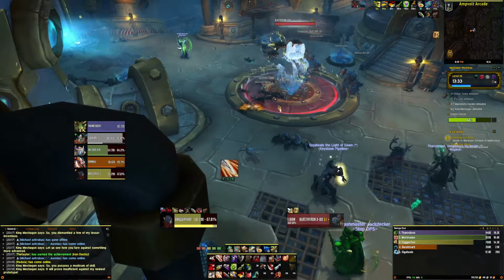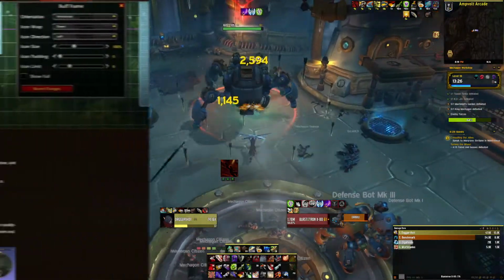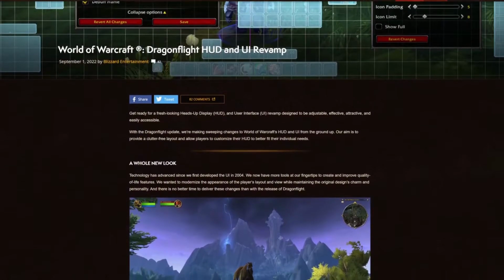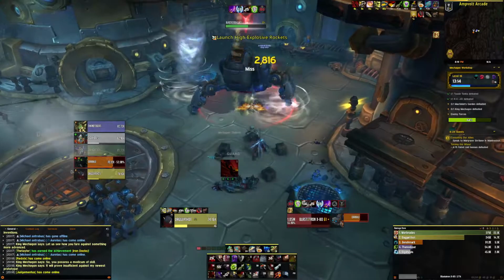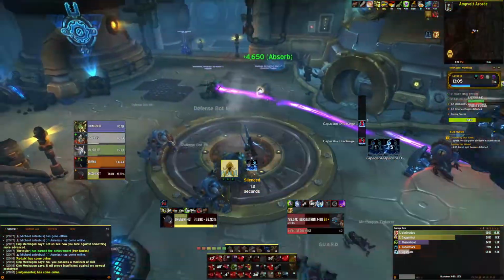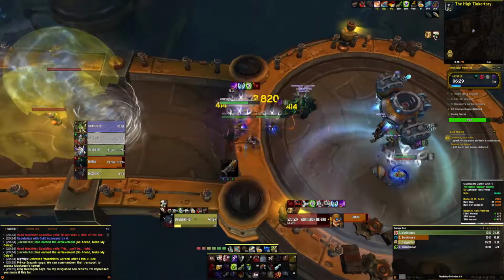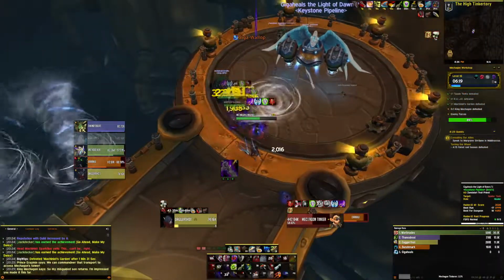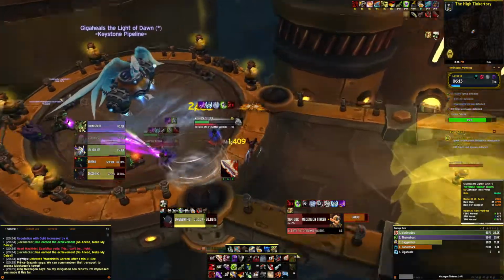Dragonflight Beta and Wrath Classic Prepatch are Live - What's New?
Dragonflight Beta and Wrath Classic Prepatch are both live right now! What are your guys thoughts?